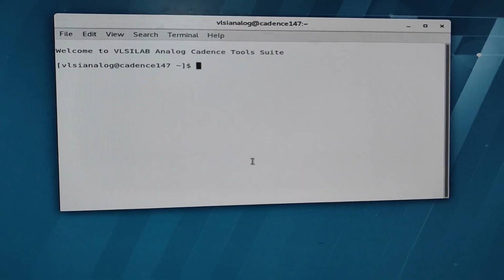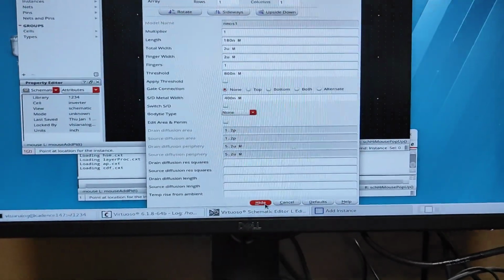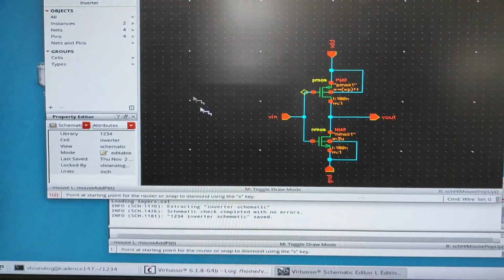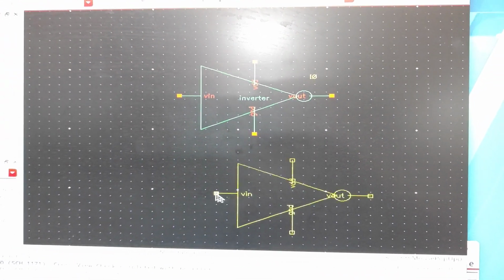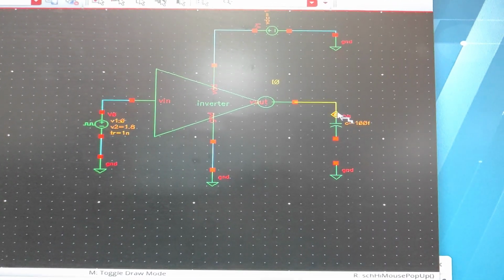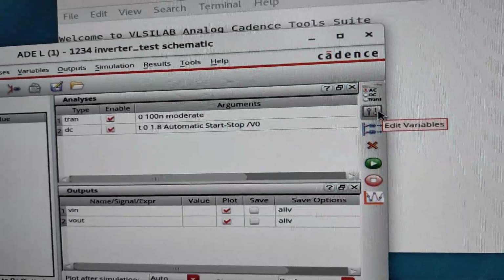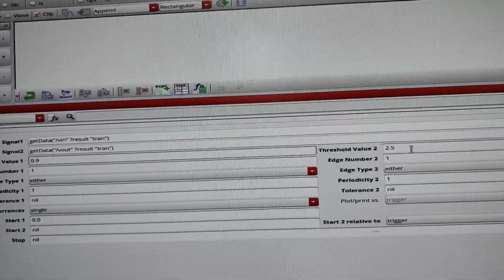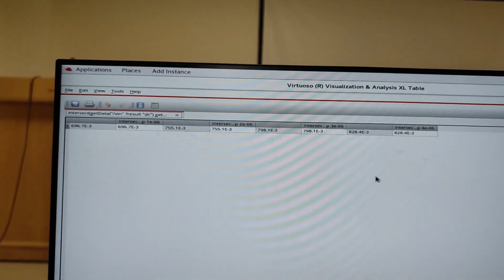Analog Demo VLSI Lab 18ecl77